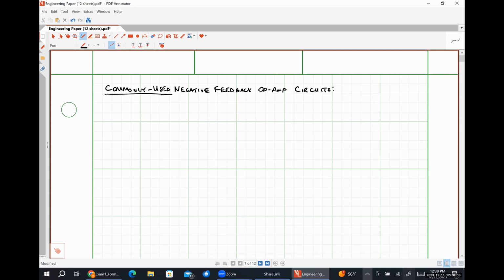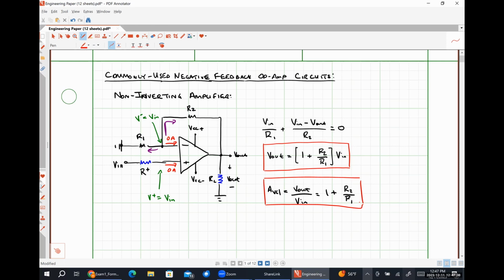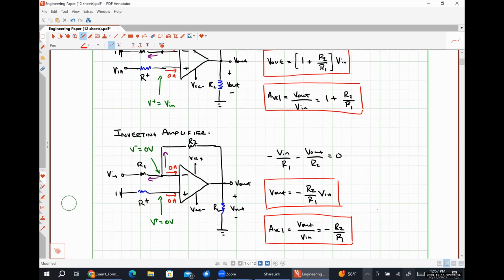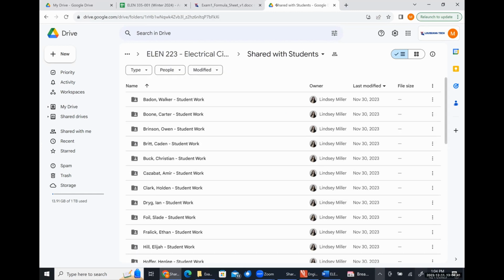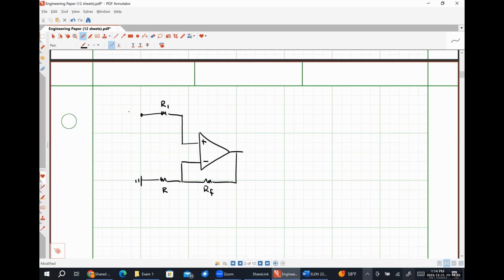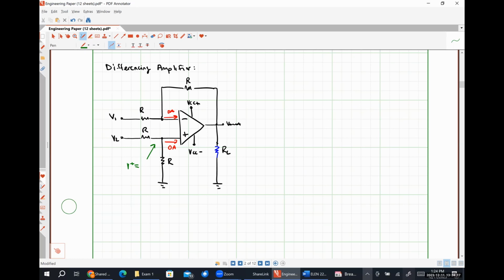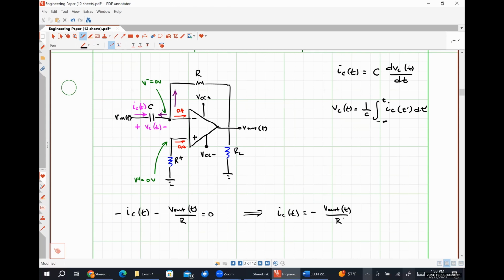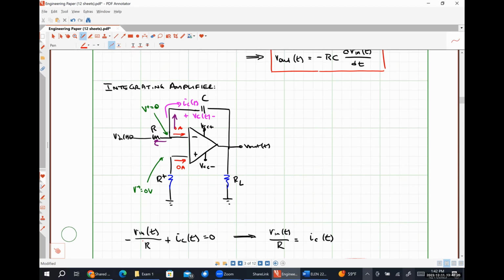ELEN 223 (Winter 2024) - Class Meeting #06 - 12/11/2023